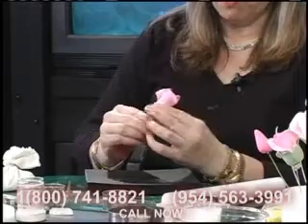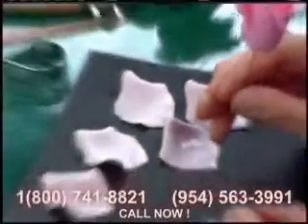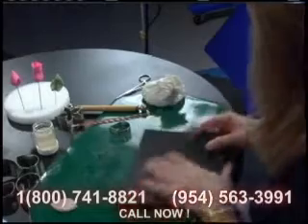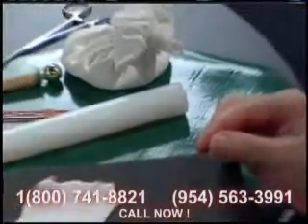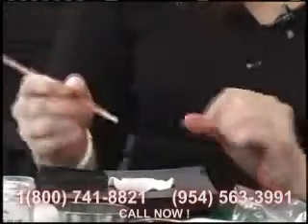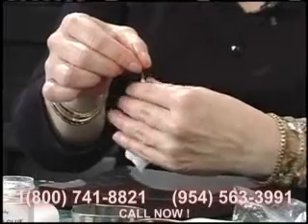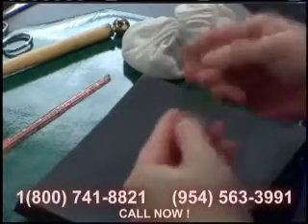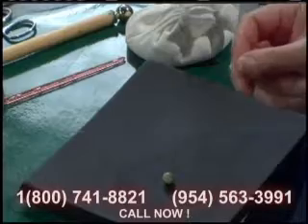Learn Cake Decorating and Buy Supplies Wholesale